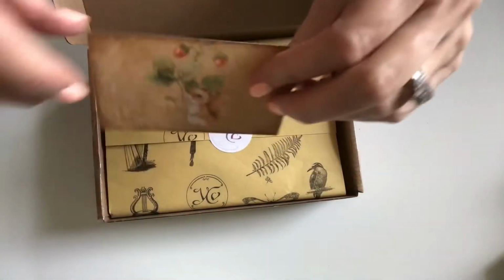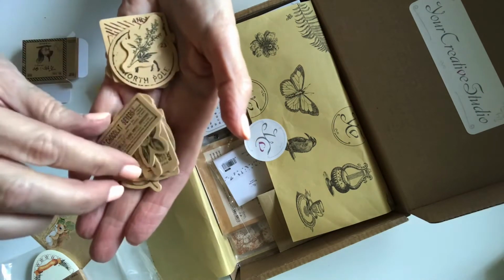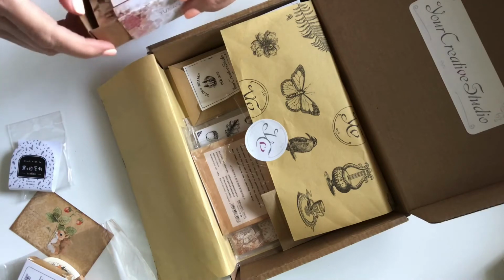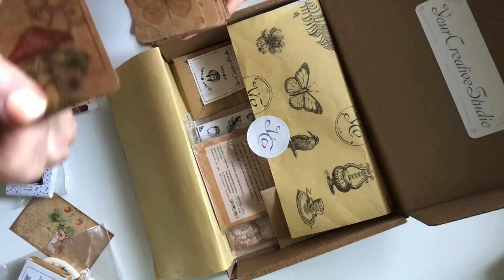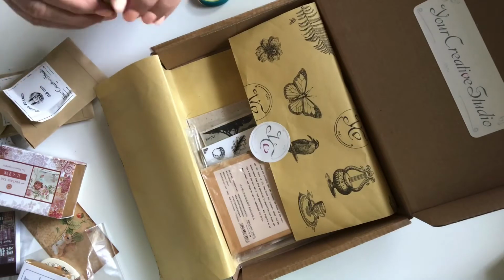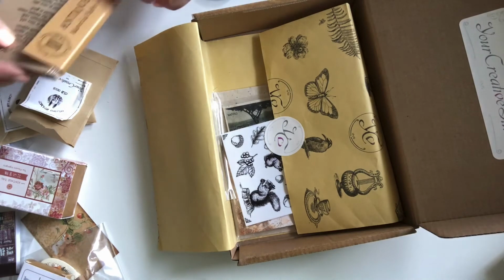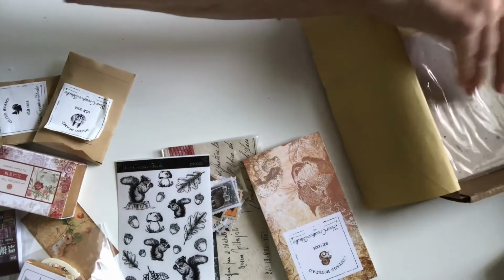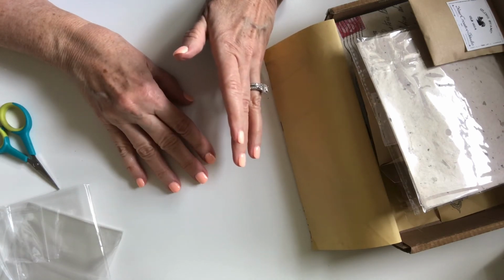August 2021 Your Creative Studio Unboxing & a Serious Prayer Request❤️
First, at the end of the video I have a serious prayer request. If you need to fast forward to the end of the video, I’ll understand. Also, Teresa of @Teresa’s craft adventures had been sick with COVID. She is on the mend, but on the 28th she lost her precious cat Fluffy of 16 years💔. As you can imagine, she is devastated. She hasn’t been making videos and doesn’t want her crafty friends to forget her. So please, pray for Teresa, and let her know she is missed.

Today I’m sharing the August 2021 box from yourcreativestudio
This is a monthly subscription box that is full of all sorts of crafting items. Go check them out!

This video is intended for adults 18 years of age or older.